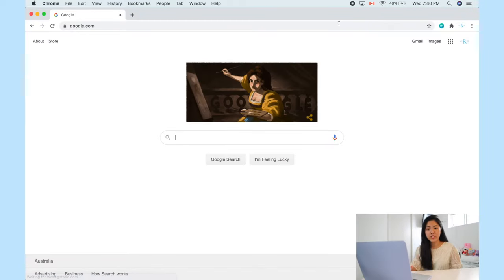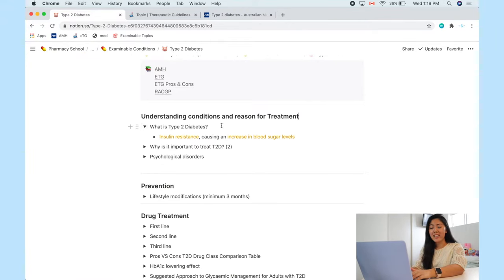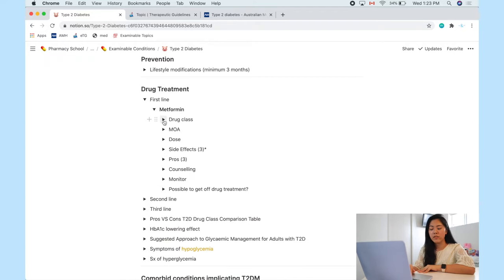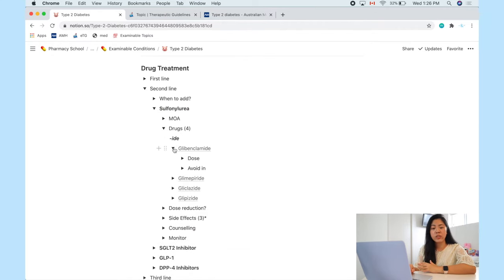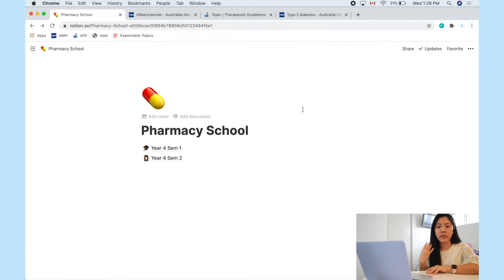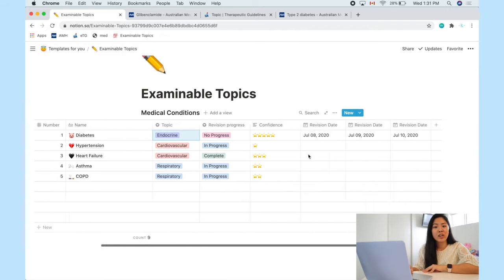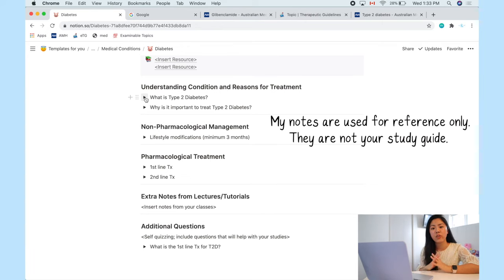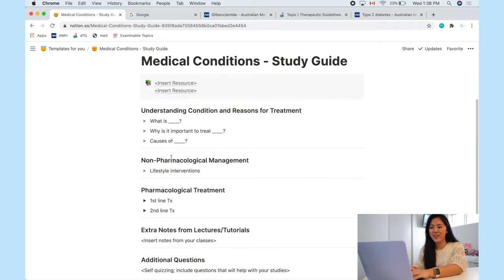How I Study in Pharmacy School - Drug Memorization tips! + FREE study template *Updated 2020 Version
As you are aware, many universities have transitioned to online learning, meaning that I had to adapt my study methods to keep up with the changes that have occurred. I've always hand written my notes but because all of my exams were conducted online, I wanted to increase my typing speed and so I have decided to take all of my notes on my laptop this semester.

This updated study method of mine is seriously life changing!! It's extremely efficient, effective, productive and I sincerely hope that my video will help you with your studies 💕

*To use my study templates, you will need to create an account with notion
It's free for students so be sure to sign up with your student e-mail 😊